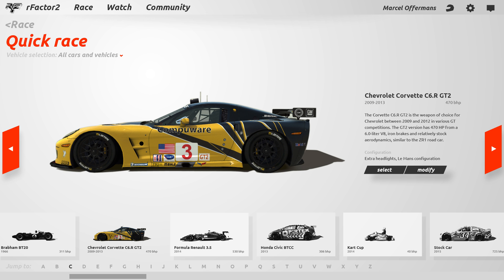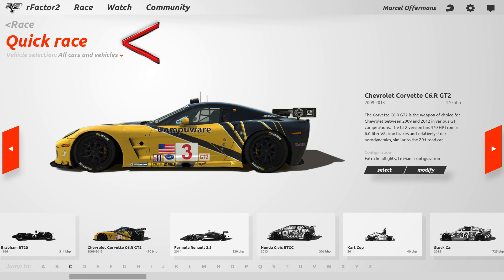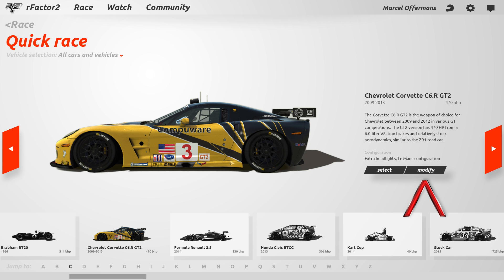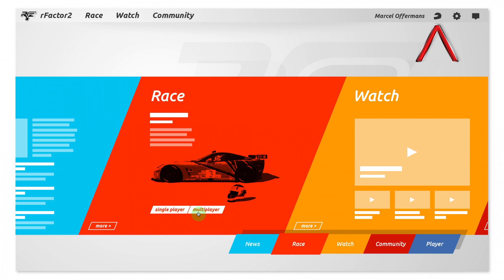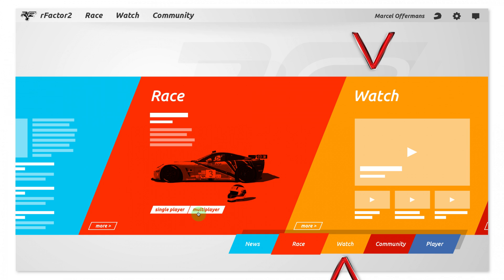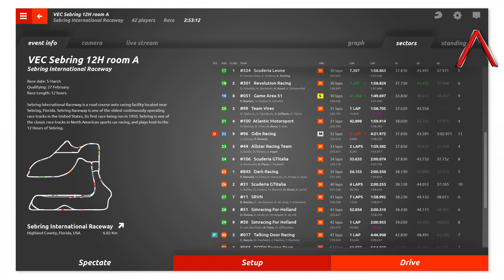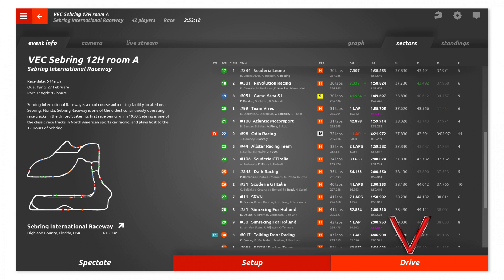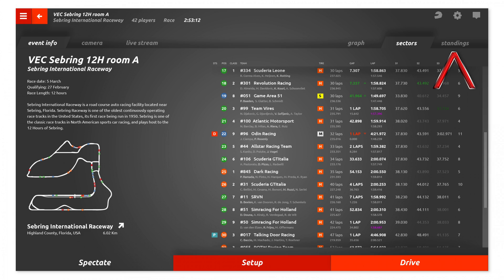rFactor 2 New User Interface Analysis and What's to Come with the UI Update - Studio 397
DX11 and Virtual Reality may be the big talking points at the moment but let's not forget about an upcoming piece that will completely overhaul the rF2 experience - the user interface updates. Let's over-analyze all of the preview screenshots we have seen thus far and talk about what's coming.

► All Gear and Equipment (Full List)
Camera Setup -
GoPRO Hero 5 Session
32GB microSDHC Memory Card
Tripod Mount

Microphone Audio Setup -
Monoprice Large Diaphragm Condenser Microphone
Steinberg UR22MKII
Monoprice 10-Feet Premier Series 16AWG Cable

Computer Build Highlights -
Ultrawide (21:9) Monitor
GTX1060 6GB
32GB RAM (2 of 2x8GB)
Razer BlackWidow Chroma (Keyboard)
Razer Naga Chroma (Mouse)

Camera Setup -
32GB microSDHC Memory Card
Tripod Mount

Computer Build Highlights -
Ultrawide (21:9) Monitor
GTX1060 6GB
32GB RAM (2 of 2x8GB)